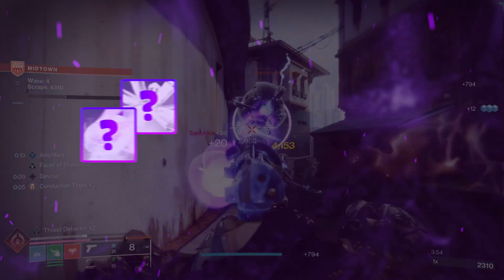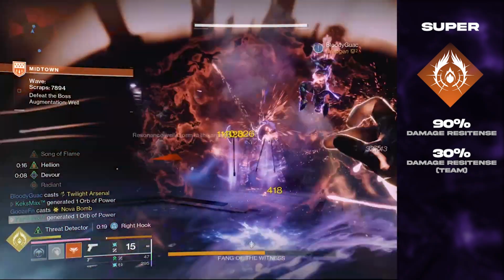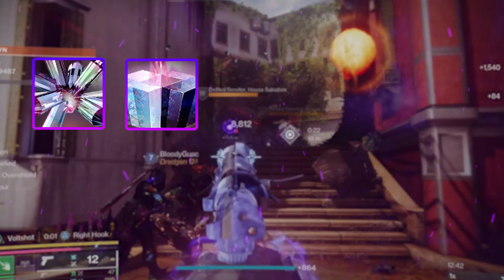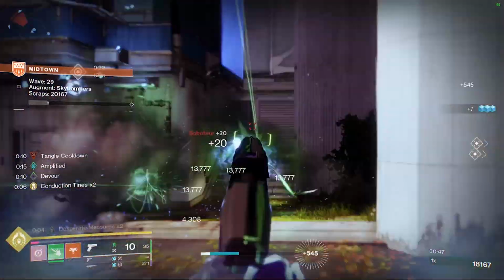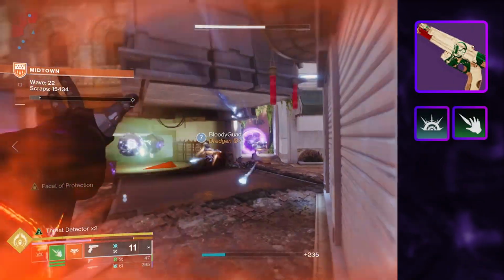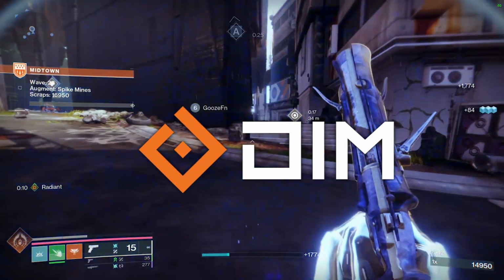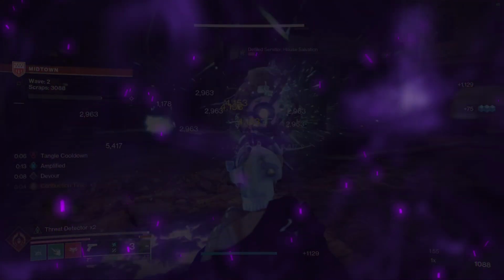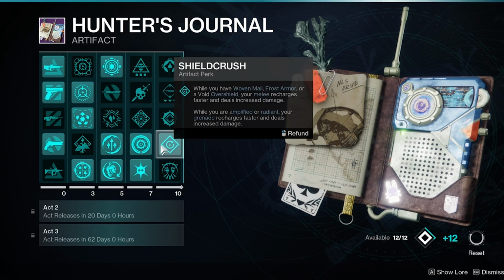Best Prismatic Ability Spam Warlock PVE Build in Destiny 2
💙 Unleash an arsenal of abilities beyond your Arc powers! 💙

⚡️Imagine throwing endless grenades, constantly regenerating health, and igniting enemies, all while enhancing your abilities.

❄️ Ready to harness the storm?

In this video, we dive into an Arc-focused Prismatic build designed for non-stop action. Learn how to use the Crown of Tempests to drastically reduce cooldowns, allowing nearly endless ability spam. Heal on the move with Phoenix Dive, devastate with Storm Grenades, and dominate every encounter!

Timestamps:

1. Introduction: 00:00
2. Build Overview: 00:32
3. Subclass and Abilities: 01:03
4. Aspects and Fragments: 03:23
5. Exotic Gear: 05:04
6. Weapon Synergies: 06:40
7. Summary of Synergies: 10:03
8. Armor Mods and Stats: 11:44
9. Seasonal Artifact Mods: 13:23
10. Gameplay Loop: 13:57
11. Closing Remarks: 14:56

I hope this helps! Let me know if you need any further details.

Key Points Covered:

Subclass & Focus: Arc-focused Prismatic setup for ultimate ability spam.
Abilities: Phoenix Dive, Storm Grenade, Arcane Needle.
Aspects & Fragments: Boost survivability and damage.
Exotic Gear: Crown of Tempests for massive cooldown reduction.
Weapon Synergy: Perfect weapons to maximize potential.
Armor Mods & Stats: Optimizing gear for effectiveness.
Gameplay loop: How to play?

Watch how abilities seamlessly chain together in the gameplay clips and see this build’s potential.

Jump into the game, try this build, and let me know how it goes!

Structure of this Video:

Introduction
Subclass and Abilities
Aspects & Fragments
Exotic Gear
Weapon Synergy
Armor Mods
Gameplay Loop